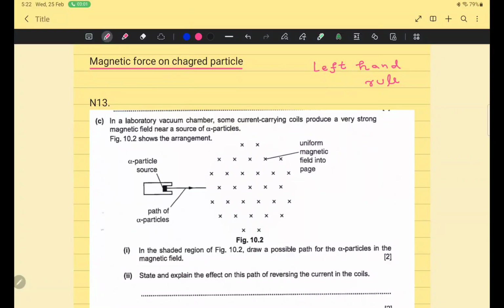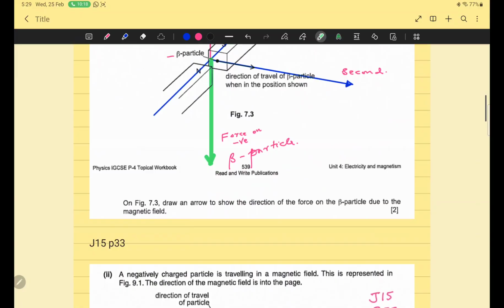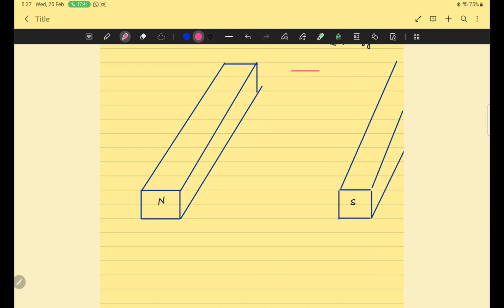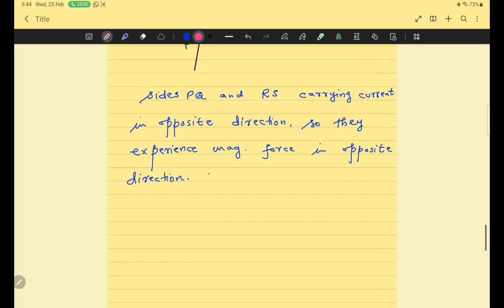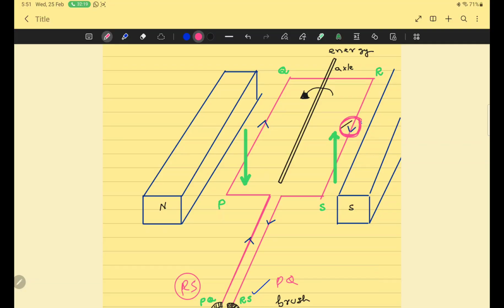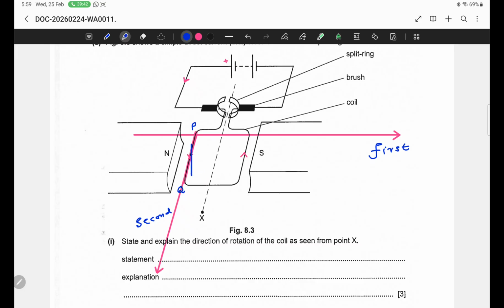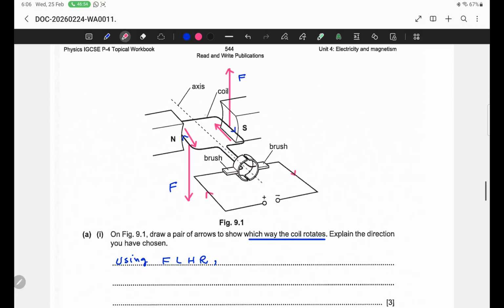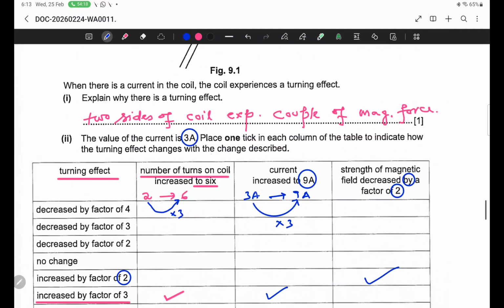Mag force DC motor